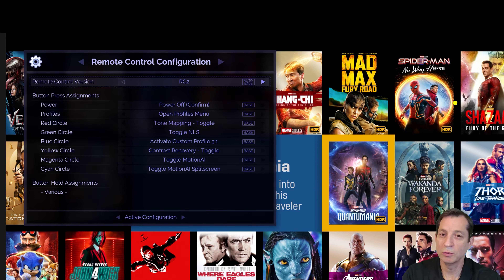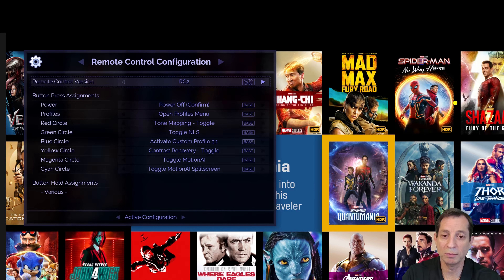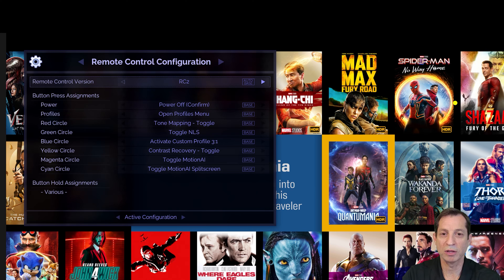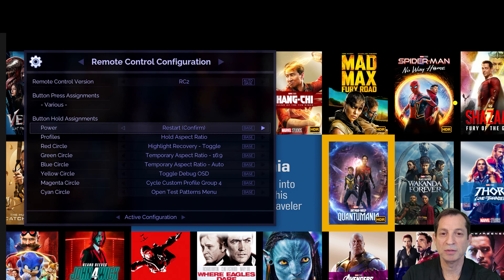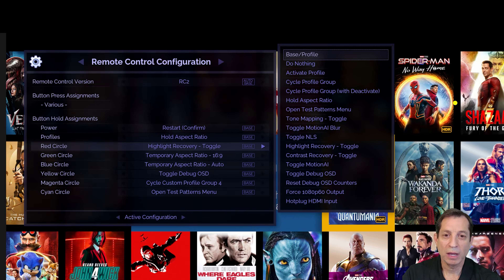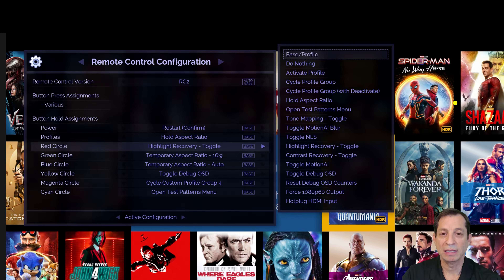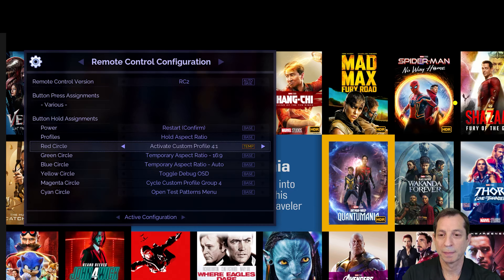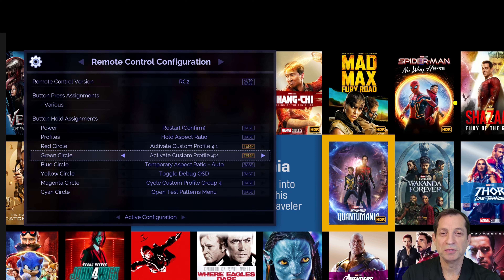Envy Academy Online - Customizing the Remote Buttons (145)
In this video, we explain how to permanently save settings in the Envy menu and understanding how profiles can affect the applied settings.